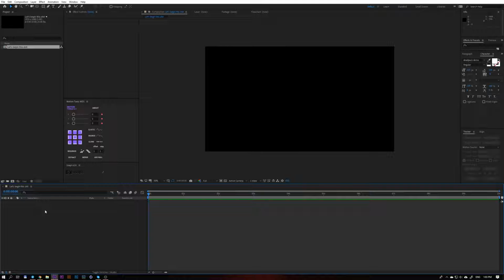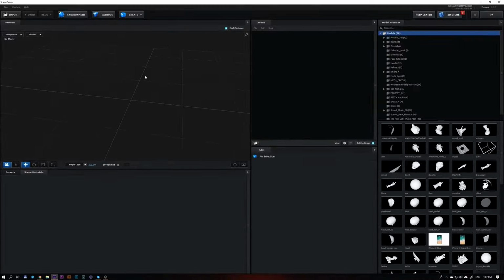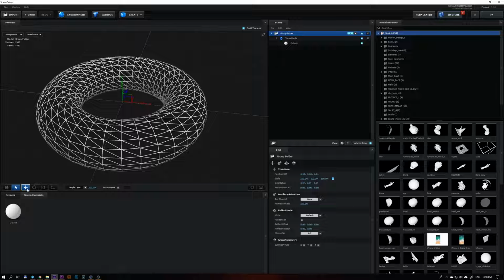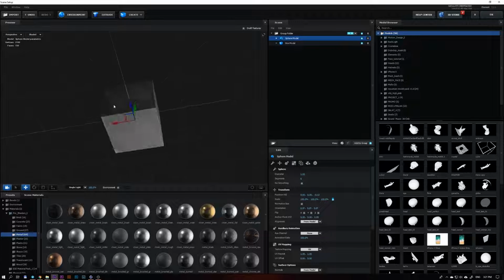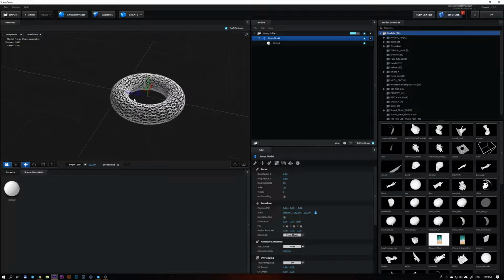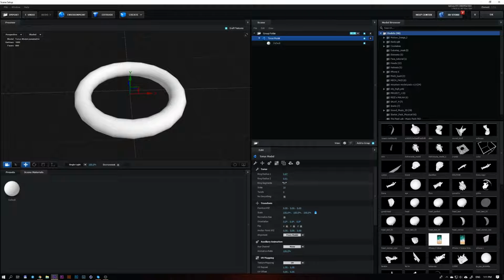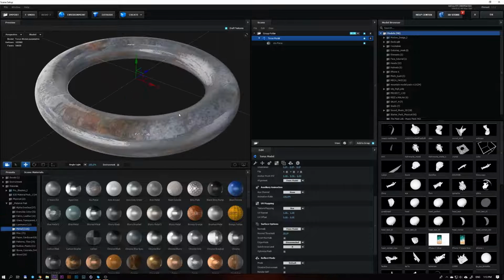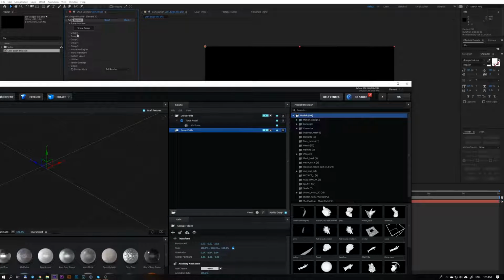1 Get Started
Started